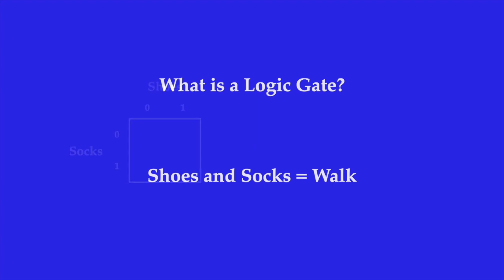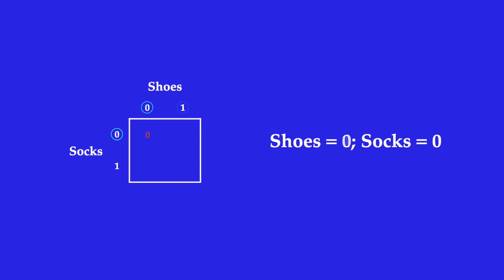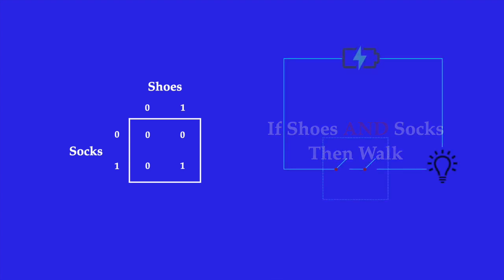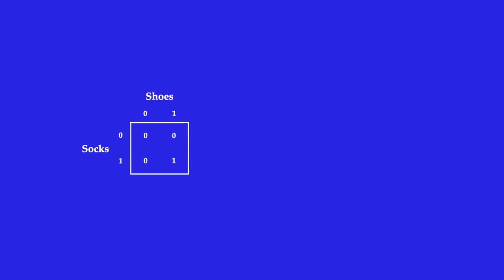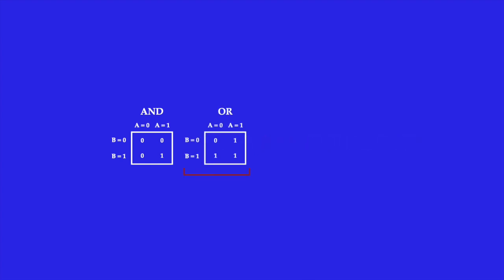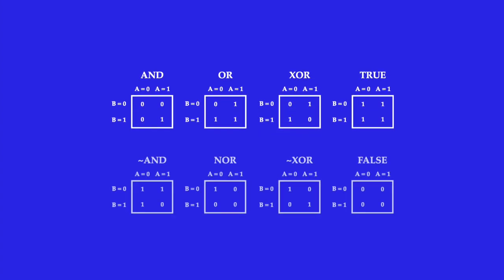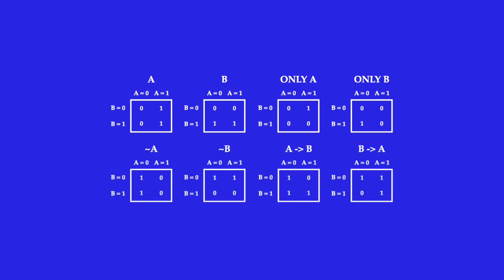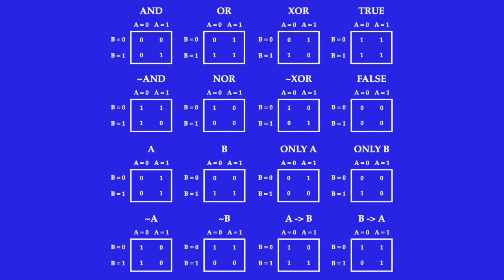#15) What's a Logic Gate?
Today we attack logic gates. What are they? And how can we recognize them in real life?